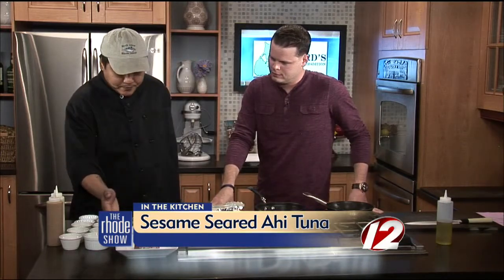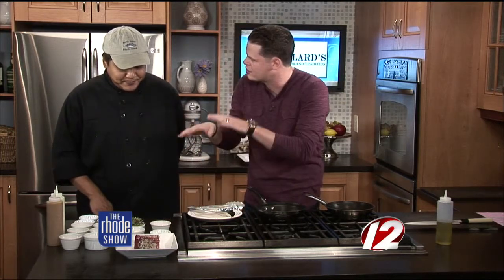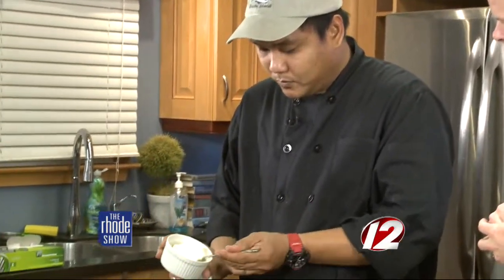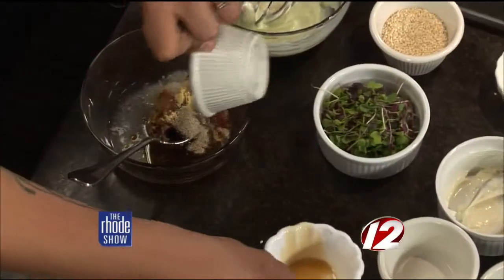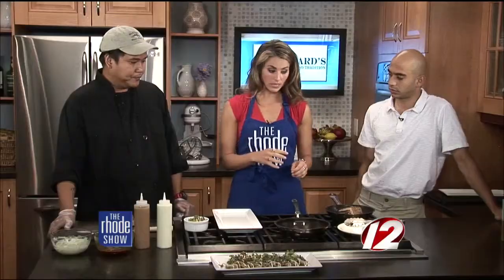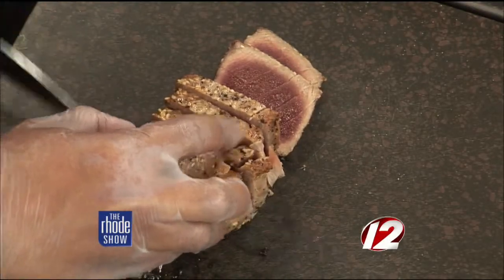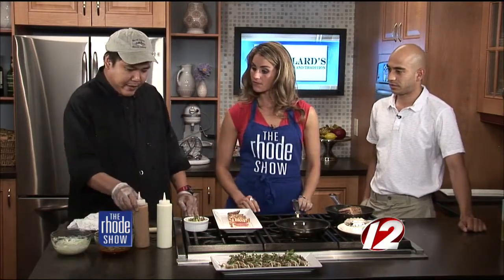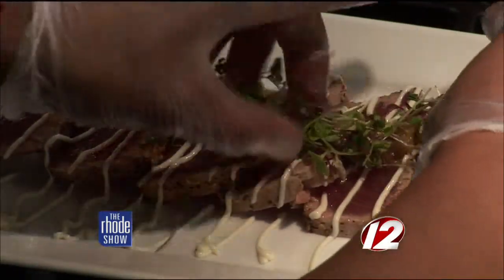Cooking: Sesame seared Ahi Tuna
Ballard's joined The Rhode Show to make Sesame Ahi Tuna.